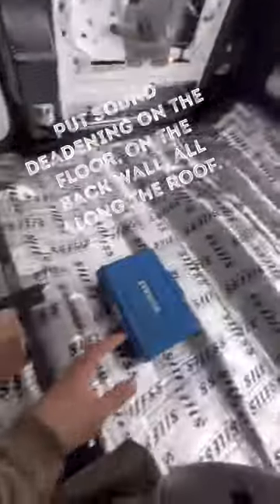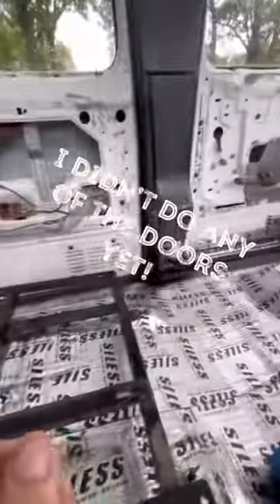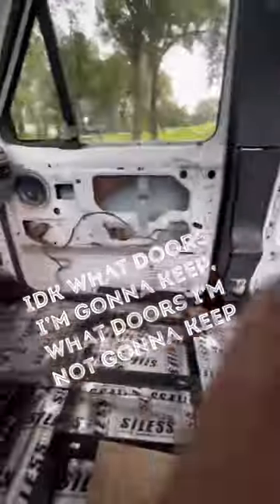NO INTERIOR WITH SOUND DEADENING NOISE TEST